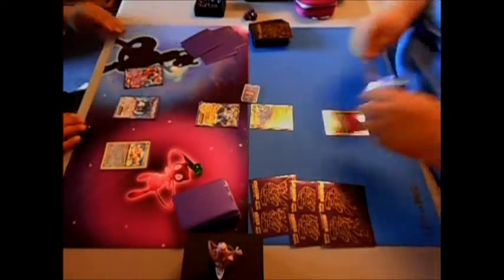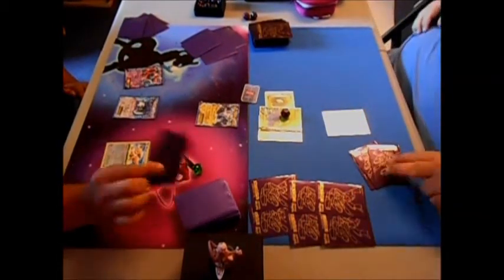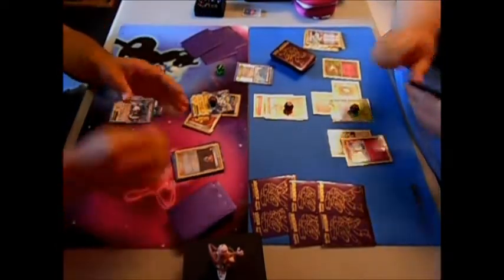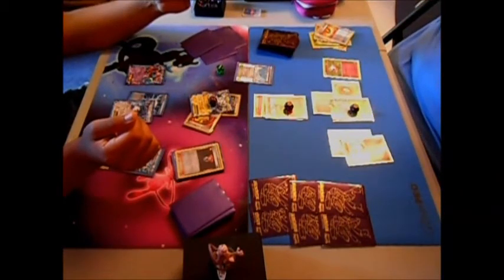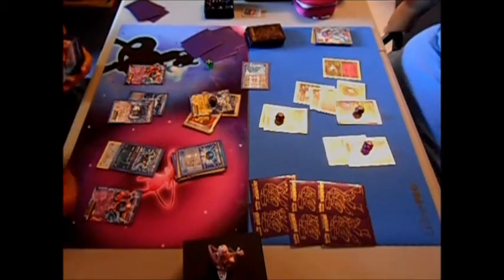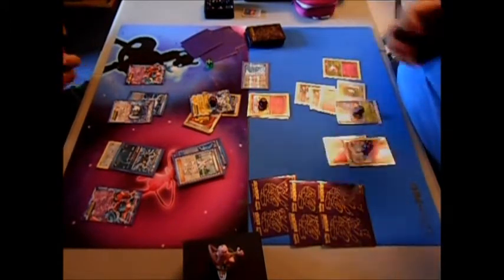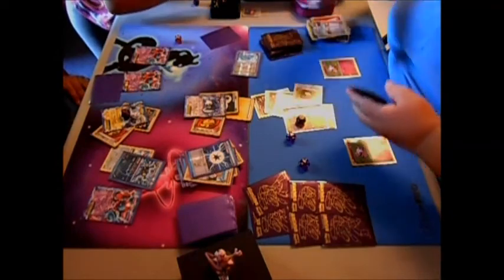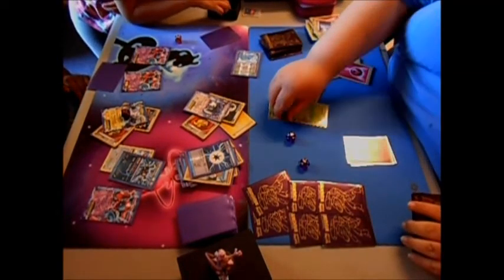Pokemon TCG Battle Mega Heracross/Faries vs Plasma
Pokémon Battle City

Sup everybody. Today we got a matchup against Pokémon Battle City. Mega Heracross and Fairies versus Plasma. I won the first match that on his channel. This was game three.